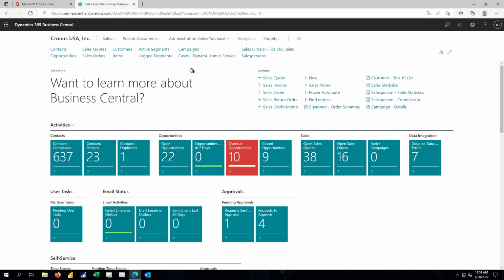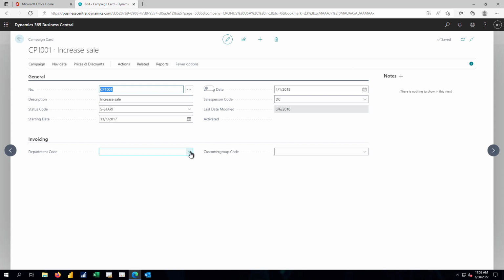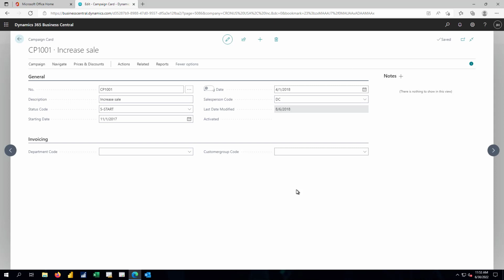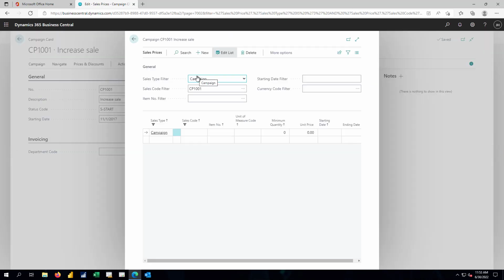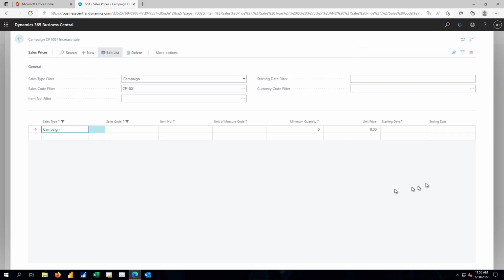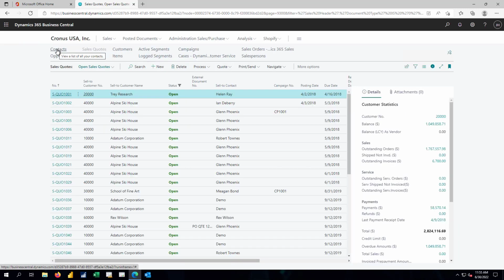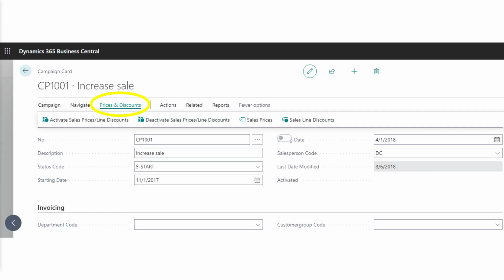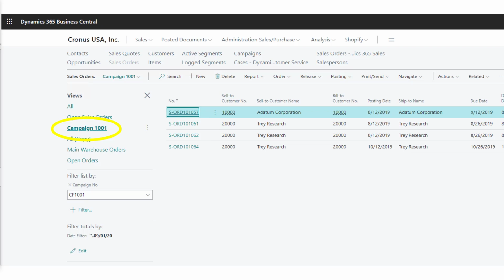How to Use Dynamics 365 Business Central's CRM Capabilities, Campaigns and Special Prices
Welcome to this video series “Dynamic 365 Business Central and CRM”.

We will explore the CRM capabilities of Dynamics 365 Business Central.
In this video, we will cover The Campaigns and Special Prices!

Learn how to create a campaign, sales prices and discounts, opportunities, and manage the campaign.